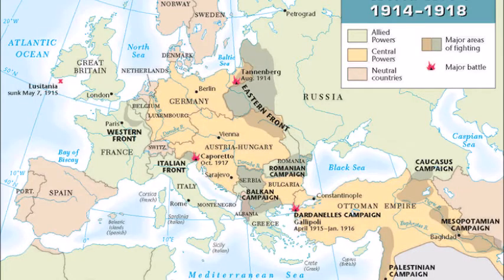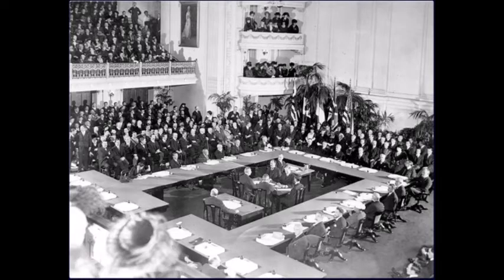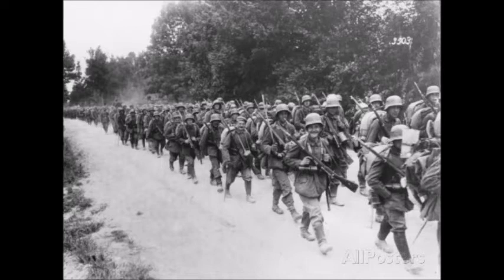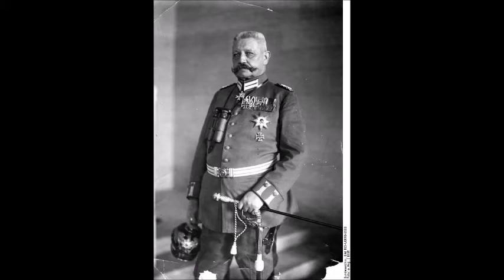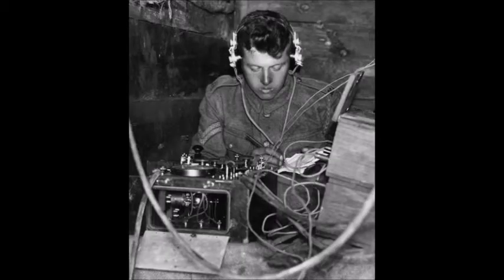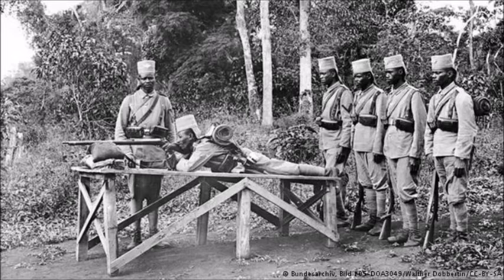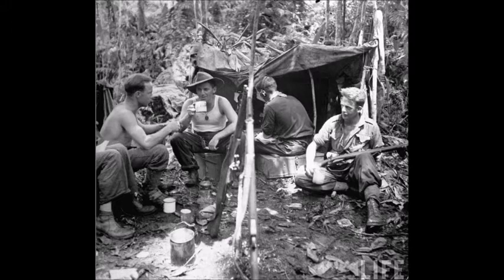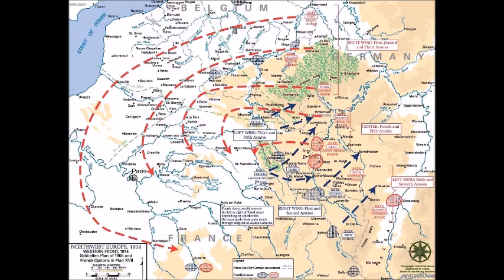HIST 231 - Final Movie Presentation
How did the geographies effect how World War I was fought and the outcome? Research about the Western Front, the Eastern Front and the African Front.